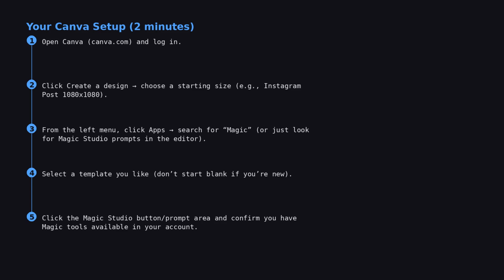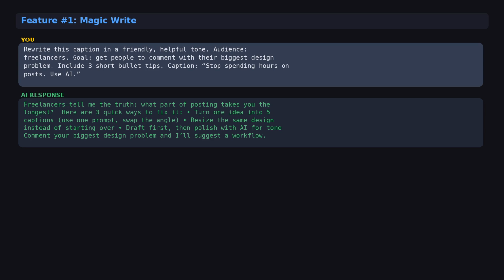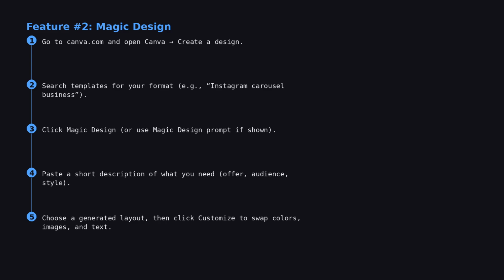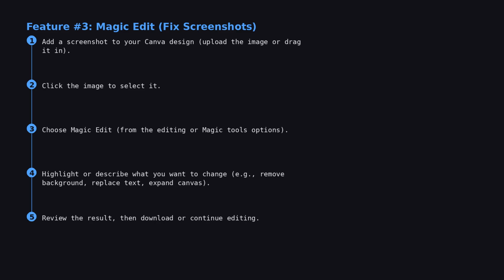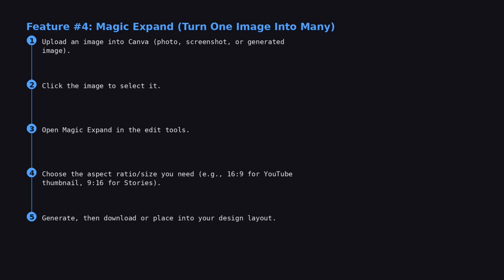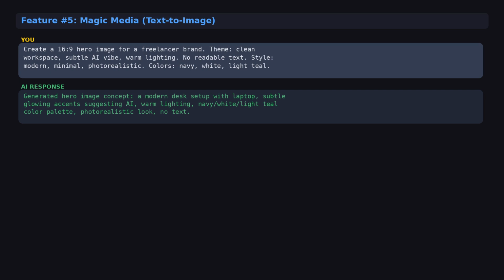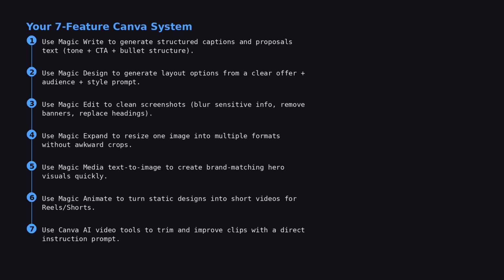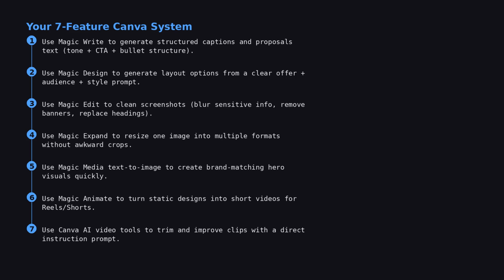Canva Magic Studio: 7 Freelancer Features You'll Use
Quick question: what if you could turn a messy idea into a client-ready design in under 10 minutes—without opening three different tools?

Today I’m showing you Canva Magic Studio features that freelancers actually use to ship faster (and look more professional) with AI for freelancers.

⏱️ Timestamps:
0:00 Stop—7 Canva Features
1:19 Your Canva Setup (2 minutes)
2:36 Feature #1: Magic Write
4:24 Feature #2: Magic Design
6:47 Feature #3: Magic Edit (Fix Screenshots)
8:53 Feature #4: Magic Expand (Turn One Image Into Many)
10:50 Feature #5: Magic Media (Text-to-Image)
13:02 Feature #6: Magic Animate + Feature #7: AI Video Edits
15:18 Your 7-Feature Canva System

KEY TAKEAWAYS:
- Use Magic Write to generate and rewrite proposal/client-ready copy inside Canva.
- Use Magic Design to turn a rough idea into a layout you can customize in minutes.
- Use Magic Edit to fix screenshots and remove/adjust parts of images quickly.
- Use Magic Expand to extend images for posts, thumbnails, and banners without redoing everything.
- Use Magic Media + Magic Animate + AI video editing to create content faster—even if you’re a solo entrepreneur.

ABOUT:
AI for Humans shares clever ways to use AI for freelancers, solo entrepreneurs, and everyday life.